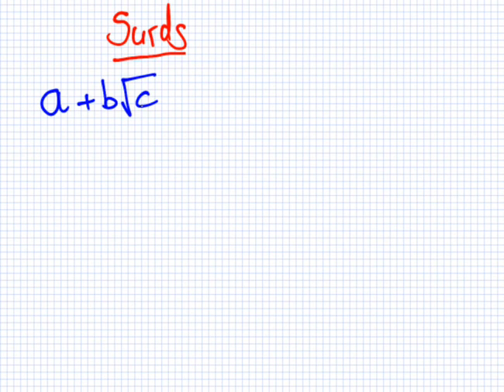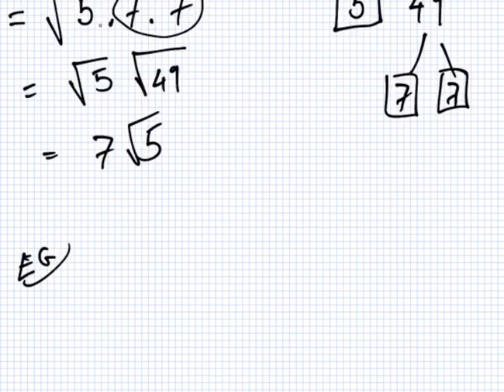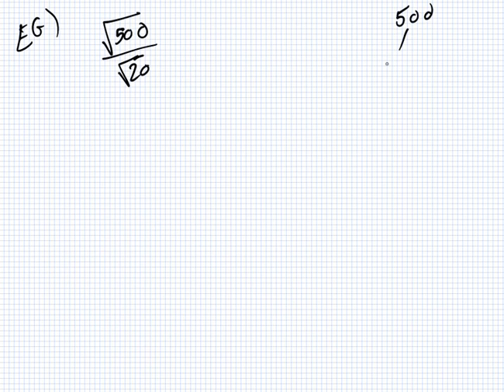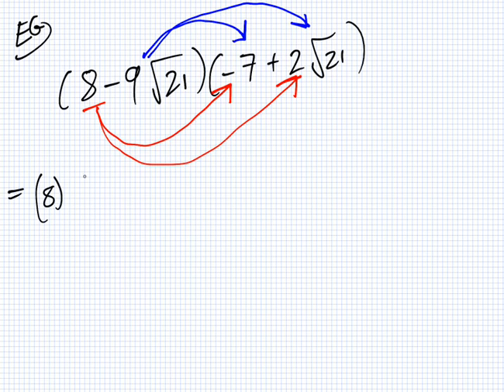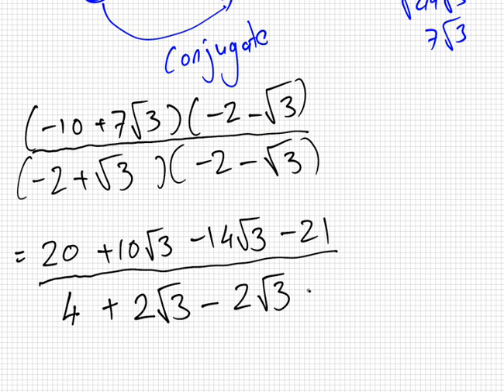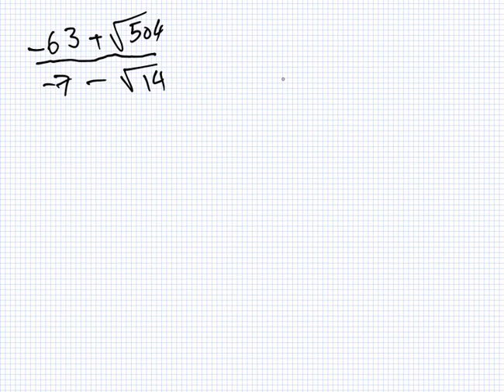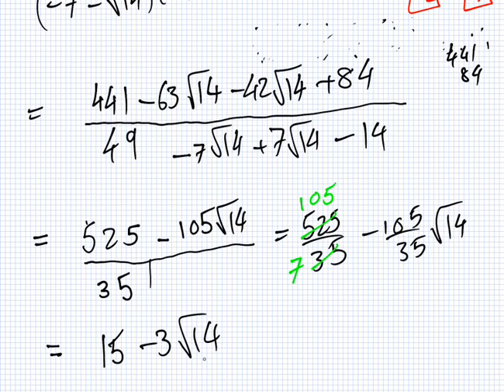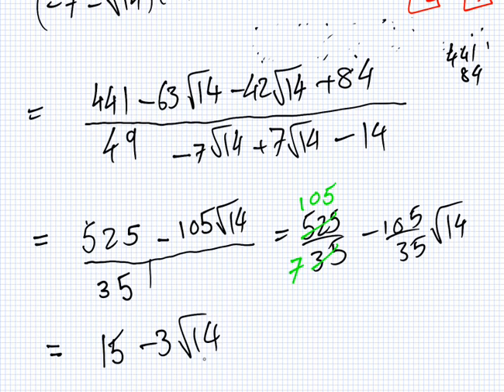Half Maths | Lesson | Algebra | Surds | NCUK